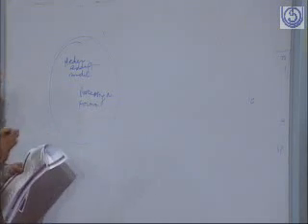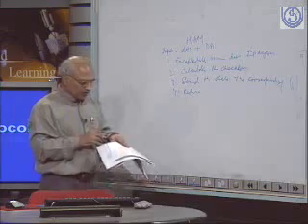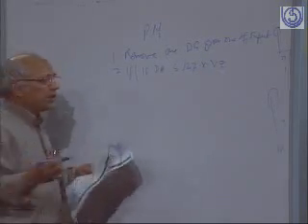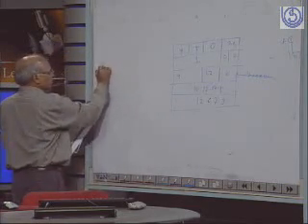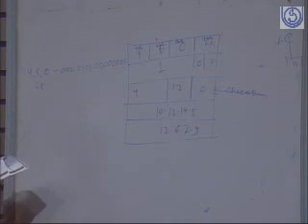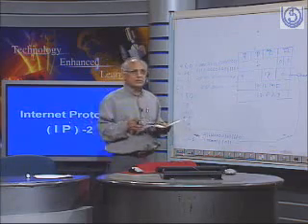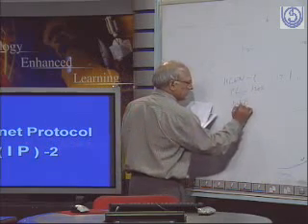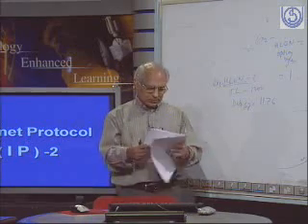Internet Protocol 2